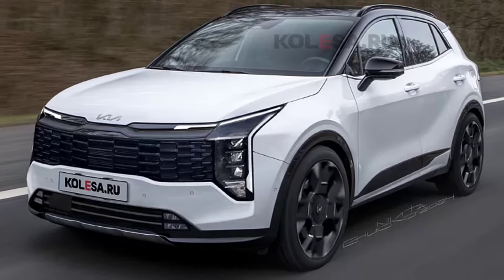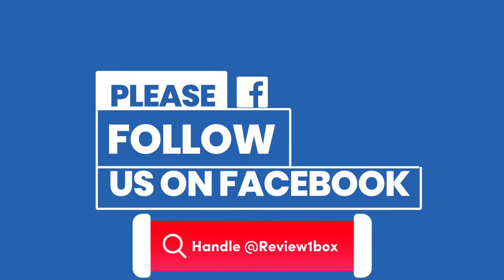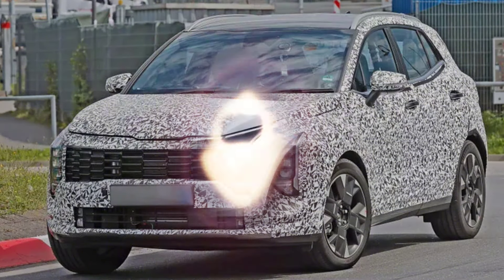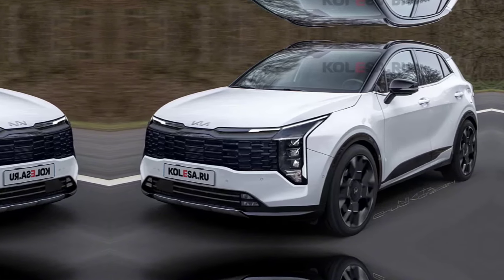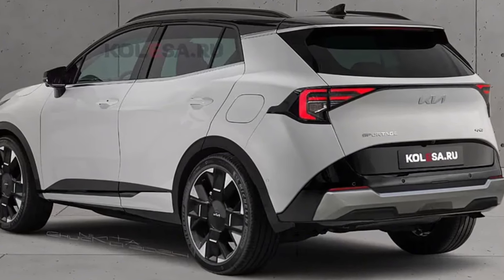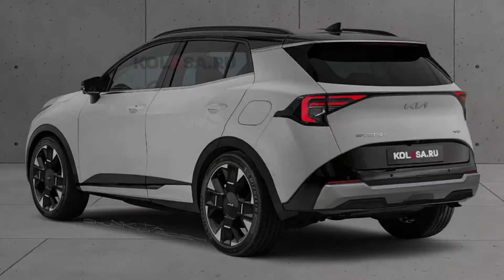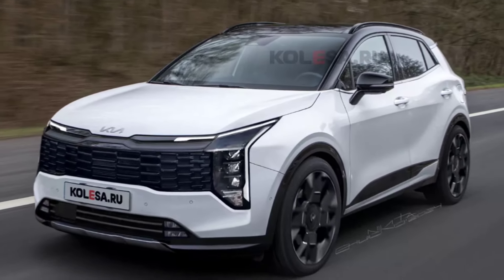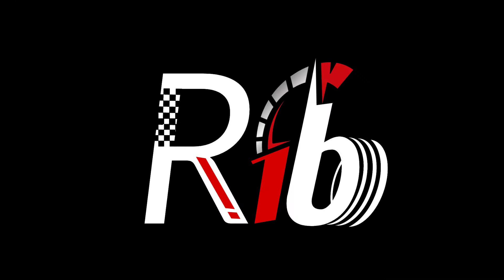Kia Sportage Facelift 2025 | First Look | Leaked | Rendering | Details | Hybrid | Coming Soon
Updated New KIA Sportage 2025 Facelift Leaked Again Undergoing Testing. Rendered Based On Latest Spy Images, First In-depth Look And Details Are Provided. Expected Global Debut Is Early Next Year, So What's New? Let's Take A Closer Look.

Rendering Credits - Kelsonic (Kolesa.ru)

Follow us on review1box